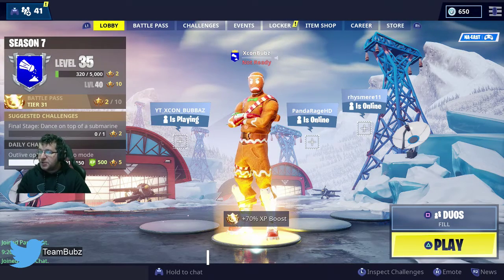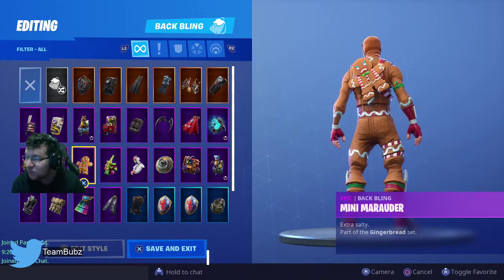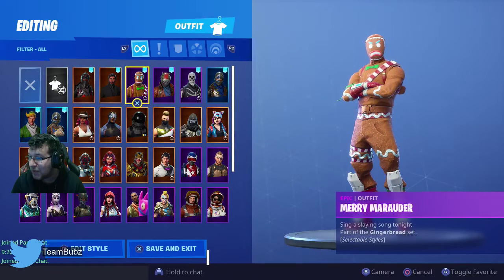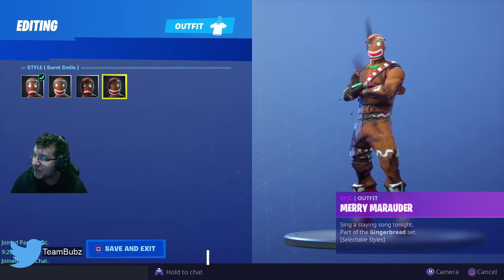MERRY MARAUDER NEW SKINS AND BACKBLING